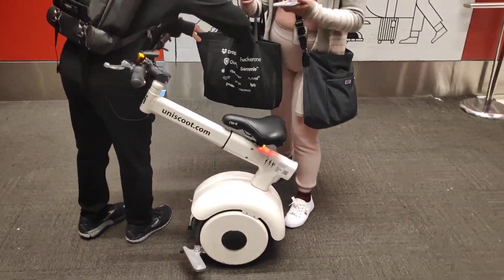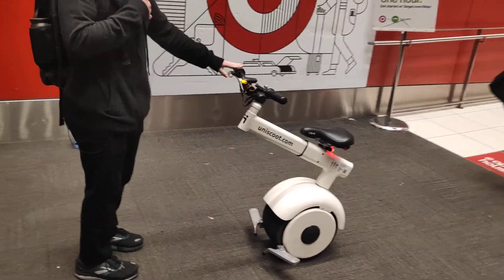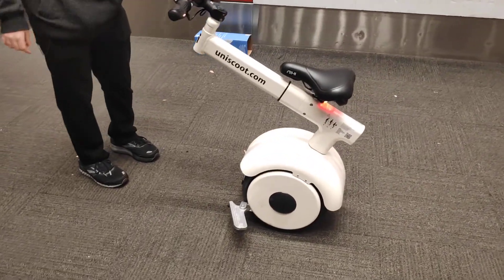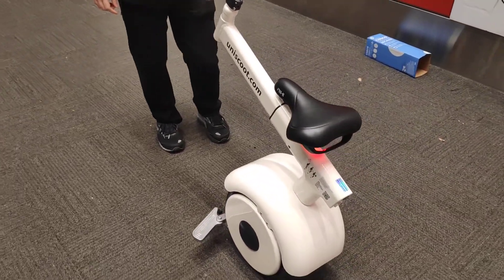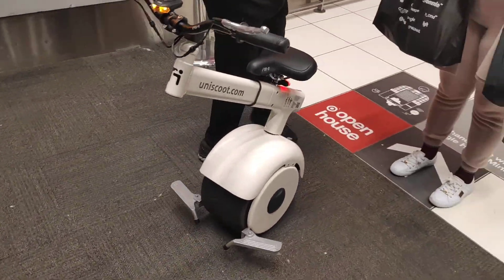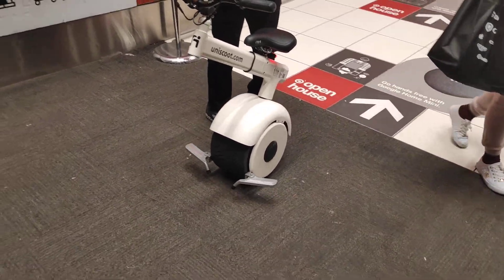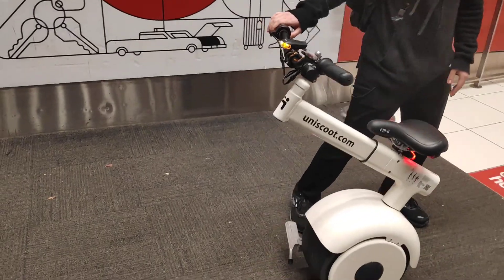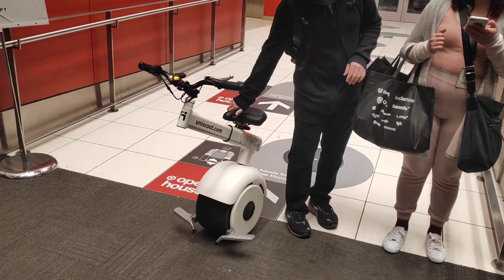Strange New Electric Unibike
Launched one week ago, $1600 I think he said?  The range number seemed really optimistic, tho.